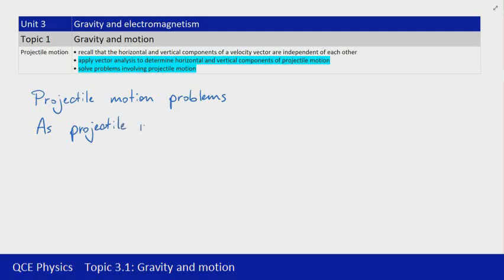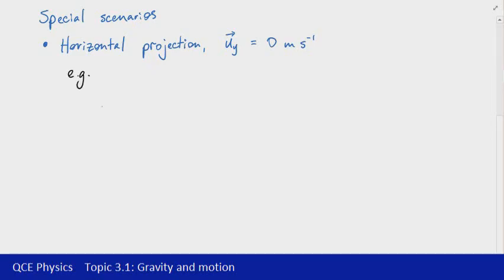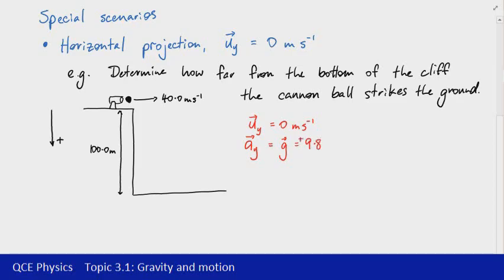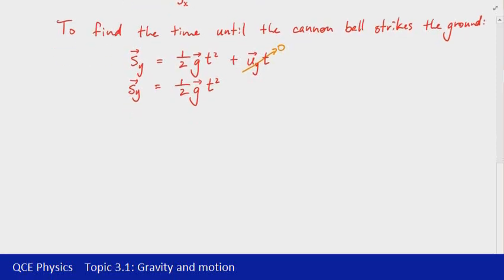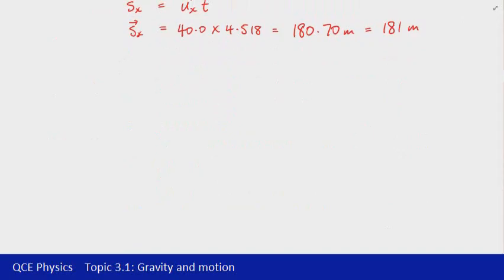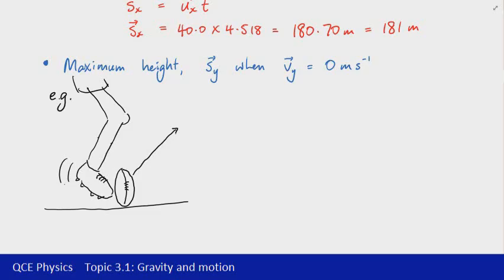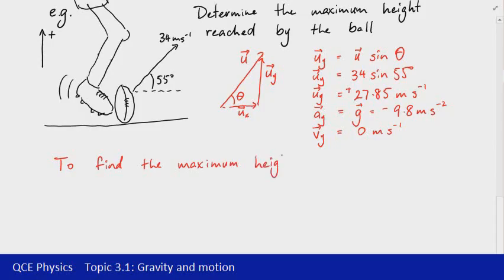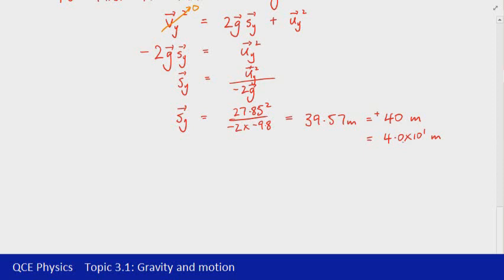QCE Physics - 3.1 Gravity and motion Part 4: Projectile motion scenarios